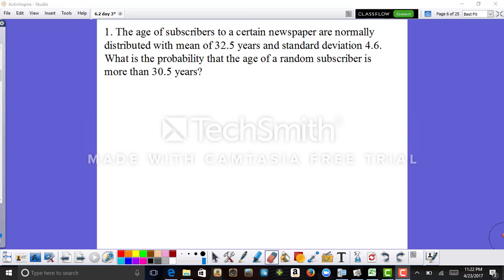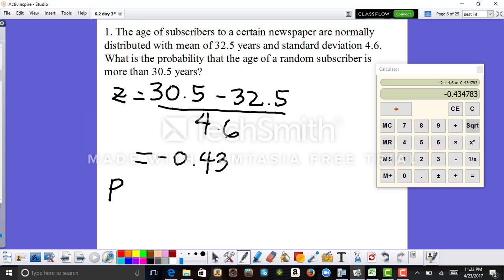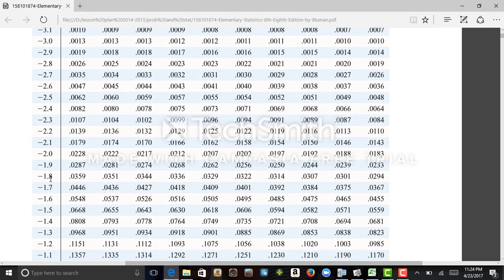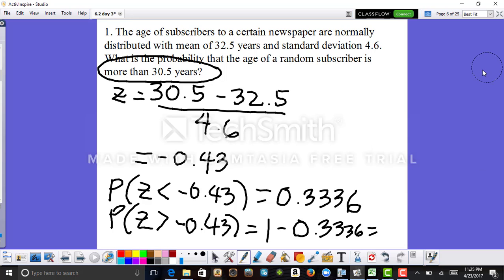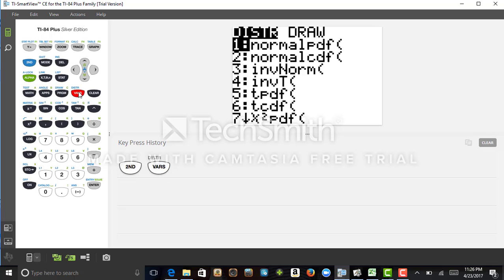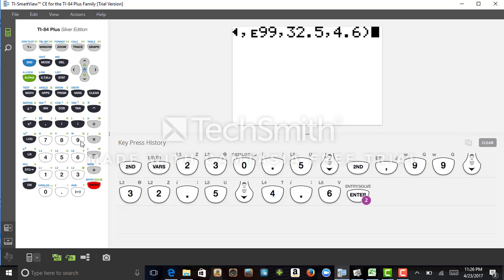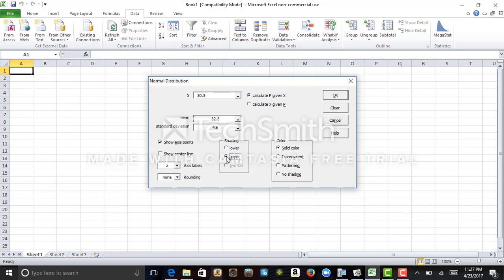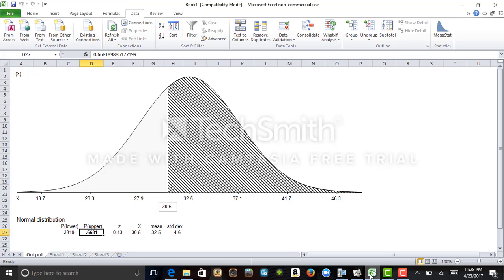Application of Normal Distributions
Solving normal distributions using the table,  TI-84, and megastat